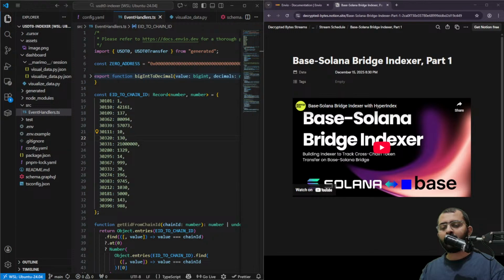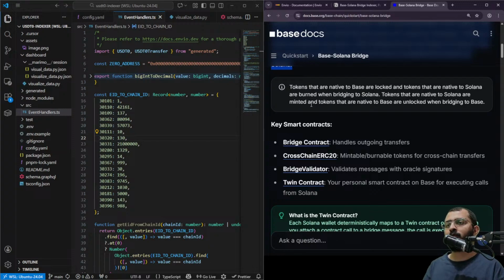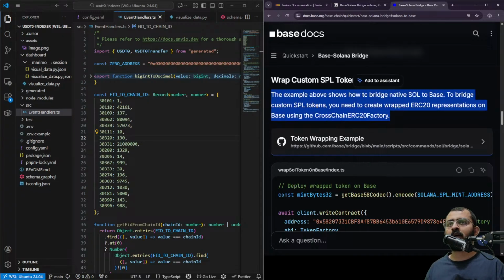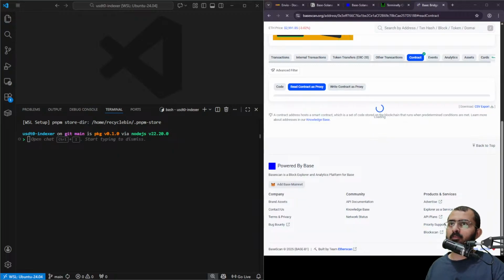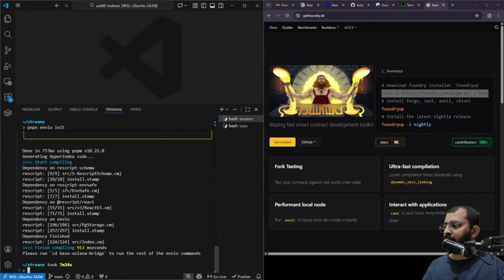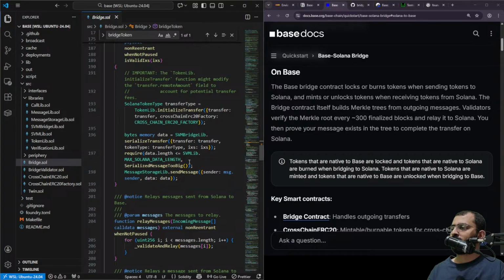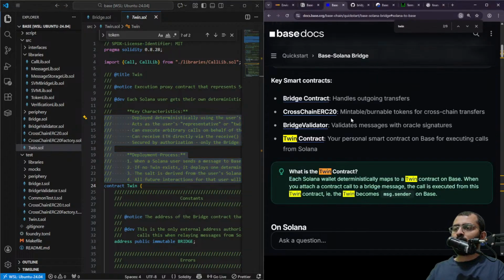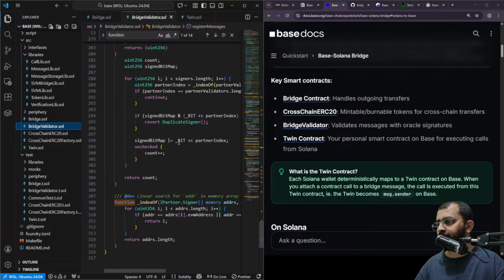Base-Solana Bridge Indexer with HyperIndex